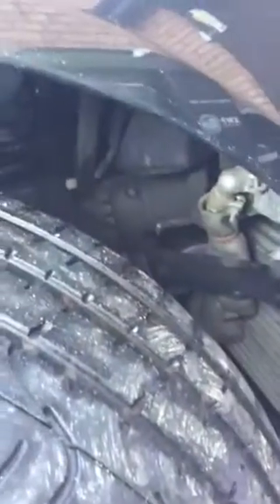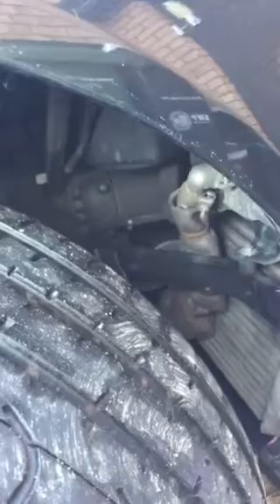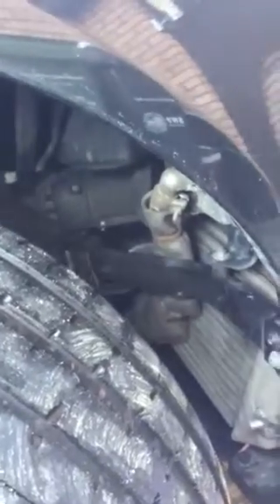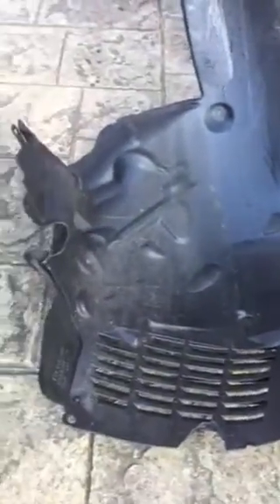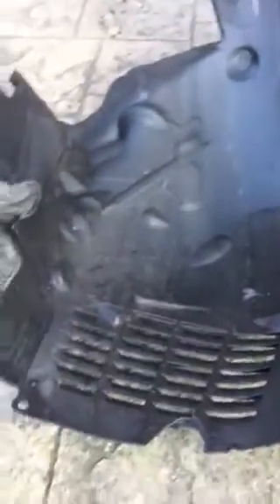Removing Audi A8 Front Bumper vid1